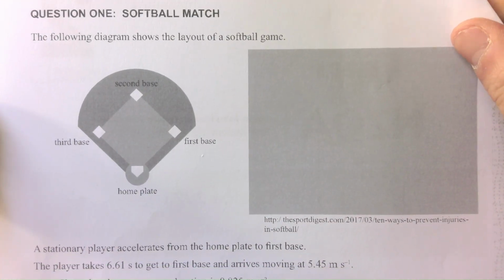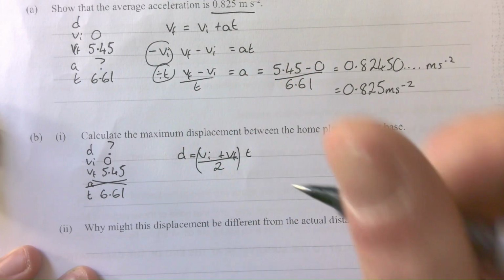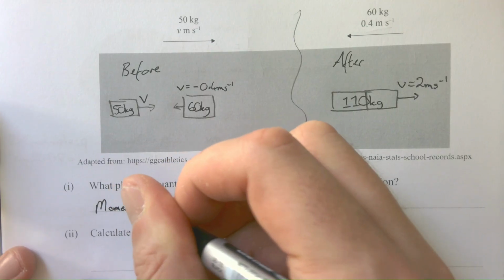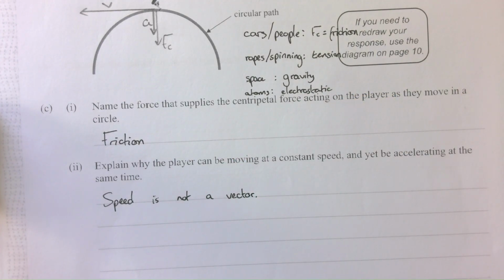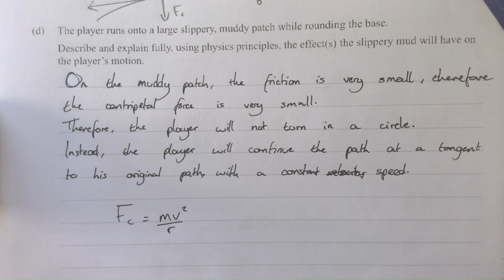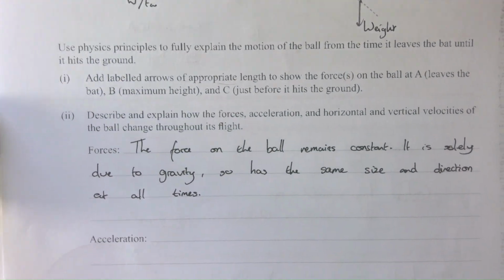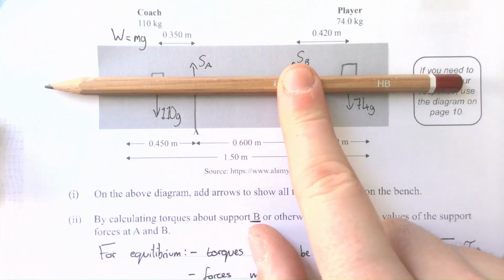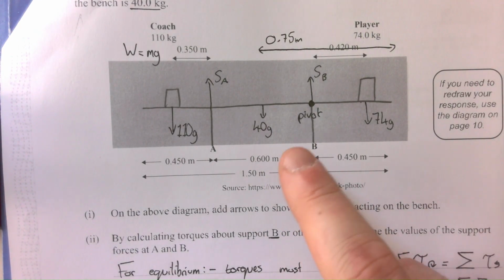NCEA Level 2 Physics - Mechanics 2023 Exam Paper NZQA 91171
Walkthrough of the 2023 Mechanics exam for the Level 2 standard, with all answers explained (achieve, merit and excellence).